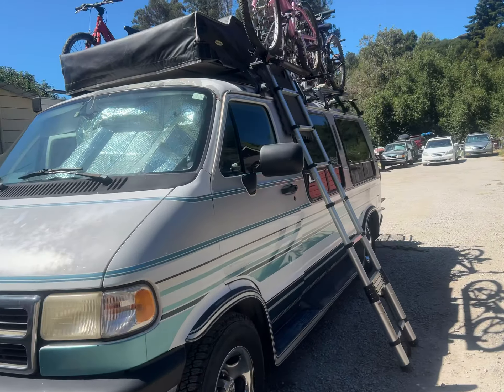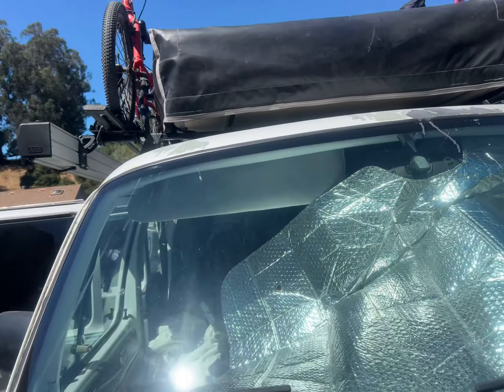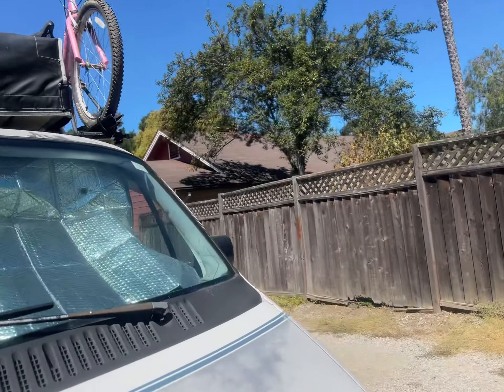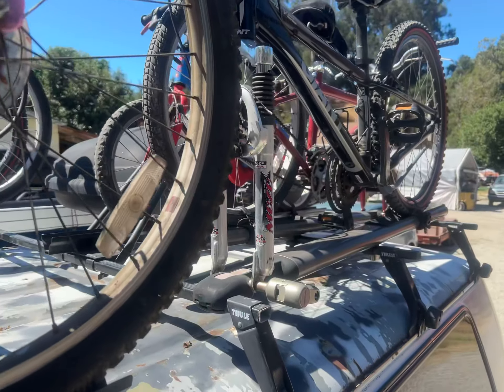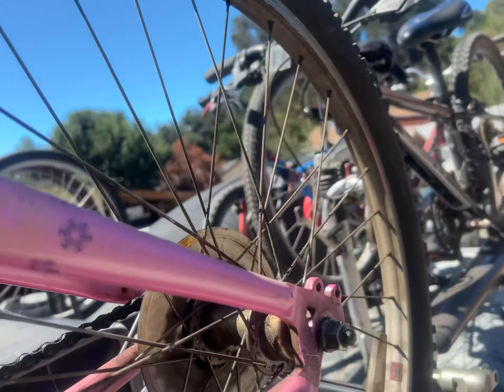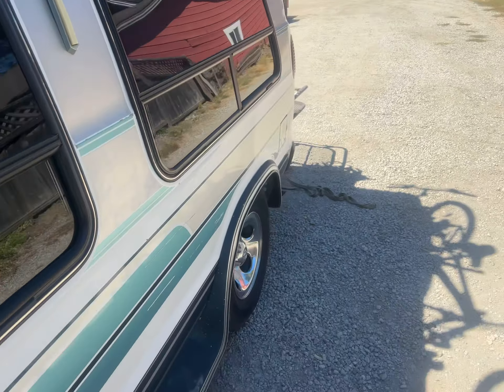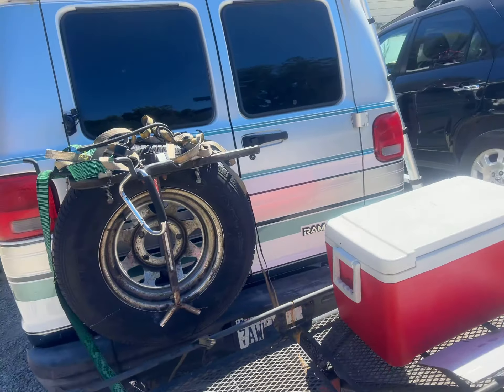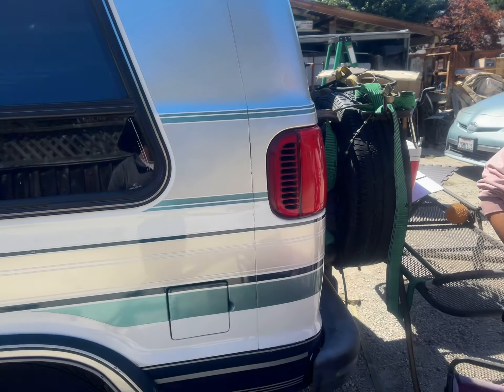20240909 1996 B2500 Dodge van gutter roof bike rack setup option